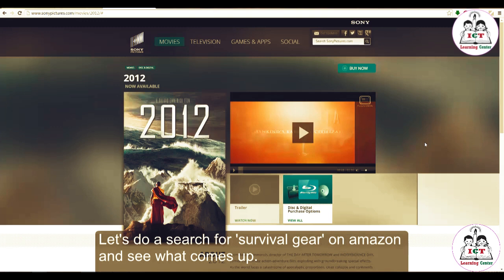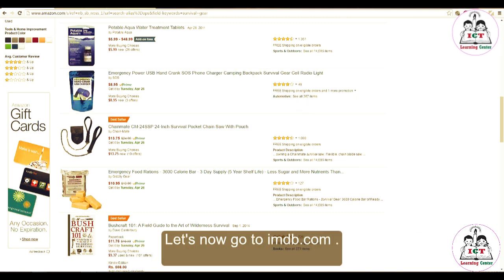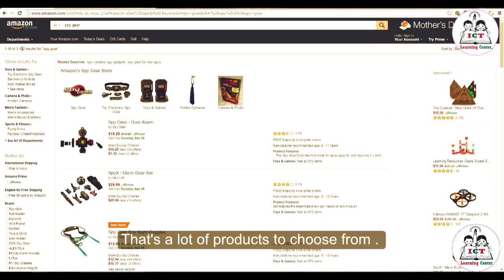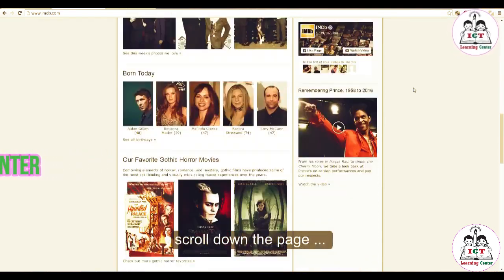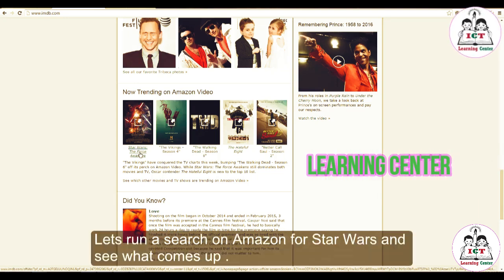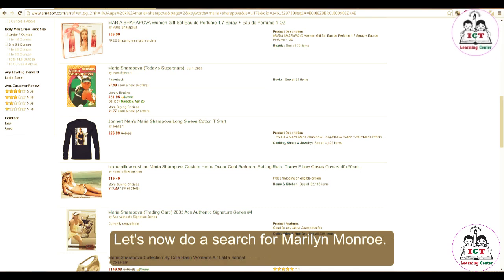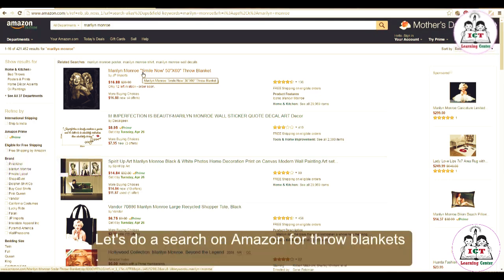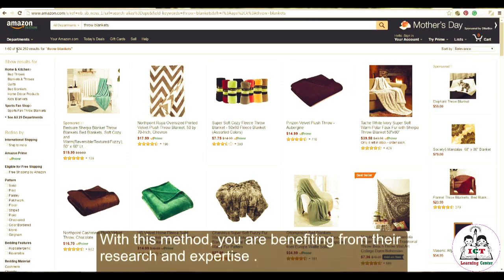PART 010 Use Popular movies and Athletes to generate Awesome Niche ideas Step by Step. Amazon.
Welcome to Learning Center!
Niche Research.. Whether you’re a beginner just getting started or an experienced marketer looking to refine your skills, this comprehensive guide will provide valuable insights and actionable tips to boost your affiliate earnings.

In this video, you will learn:

Tips for selecting profitable niches and products.
Strategies for creating engaging content that converts.
How to optimize your links for maximum earnings.

Third-Party Content:
“Learning Center” may include links to third-party websites, services, or resources. “Learning Center” is not responsible for the content or availability of these external sites, and inclusion of any third-party content or links does not imply endorsement by “Learning Center”.